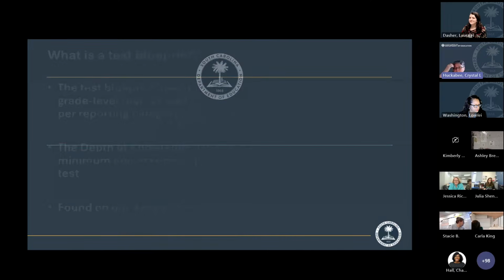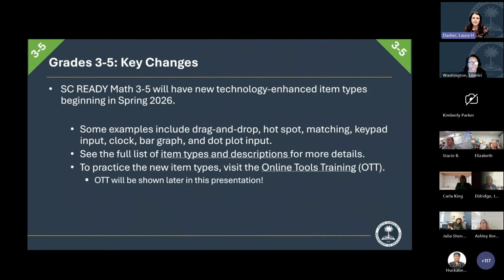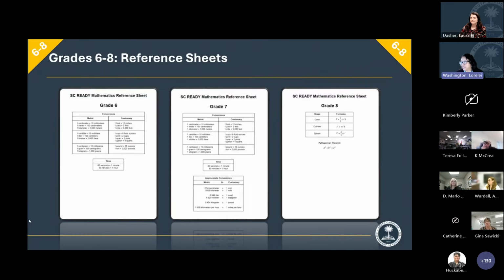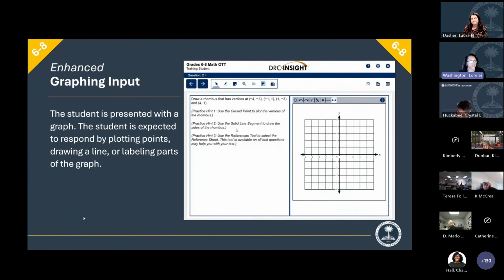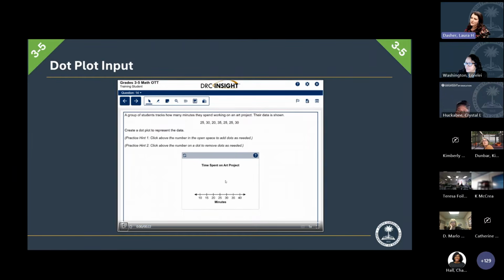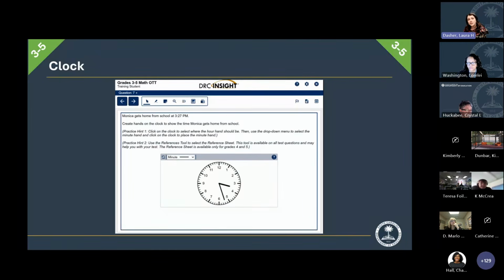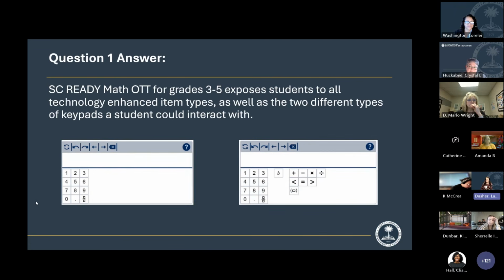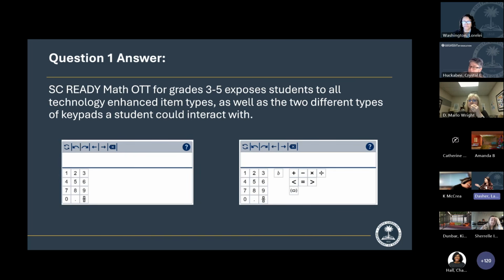Are You Down with the OTT: Exploring the Online Tools Training and SC READY Updates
This session will explore the Online Tools Training (OTT) module and SC READY updates.